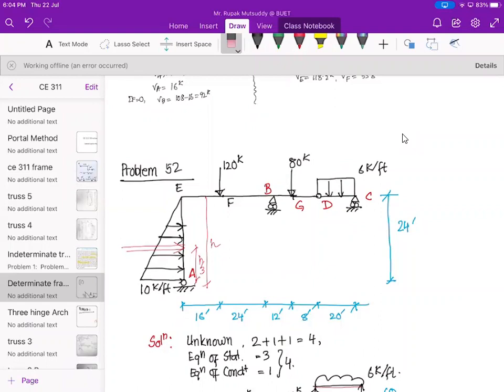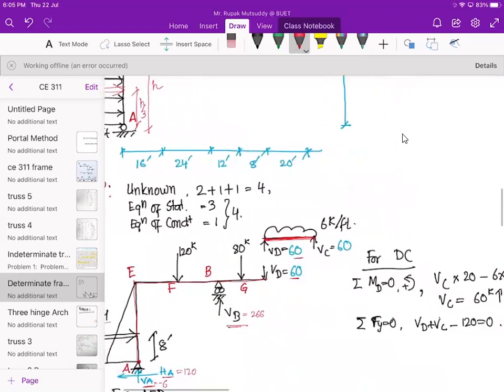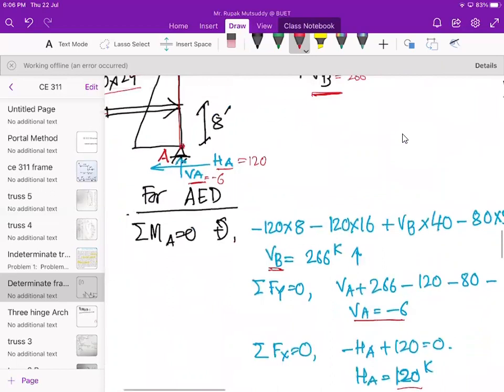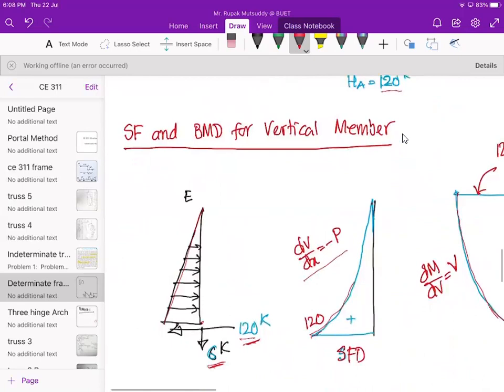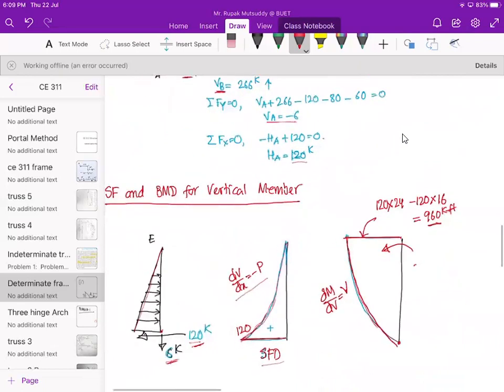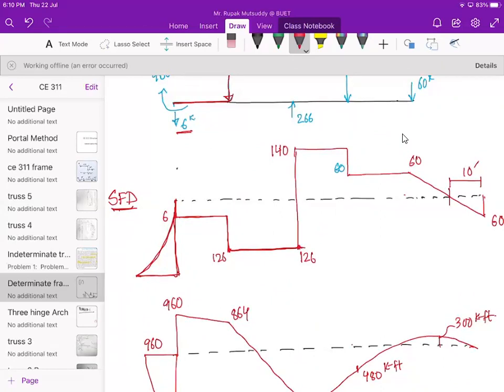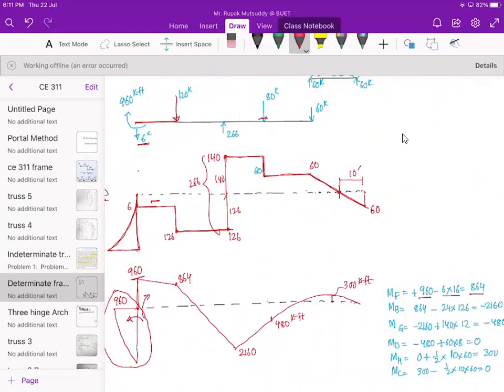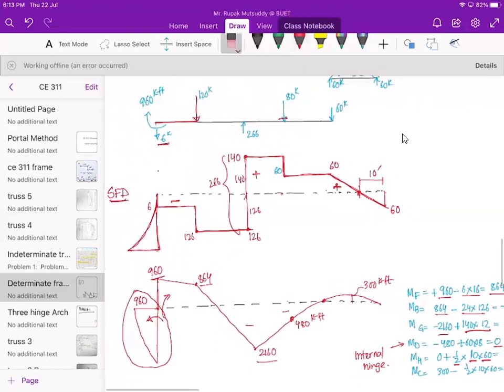Determinate Frame 01